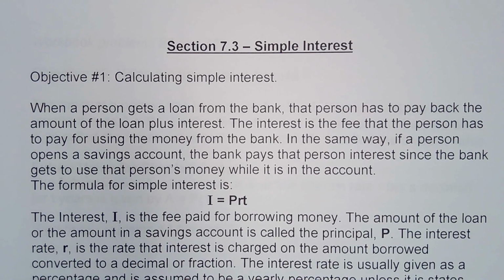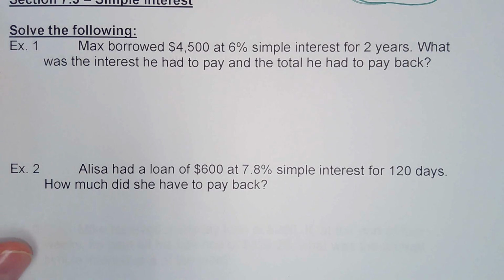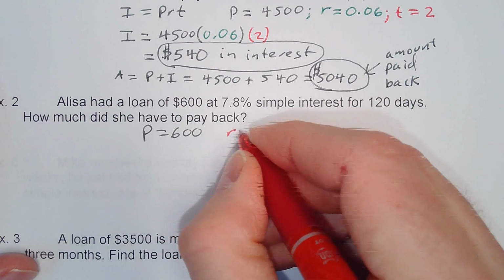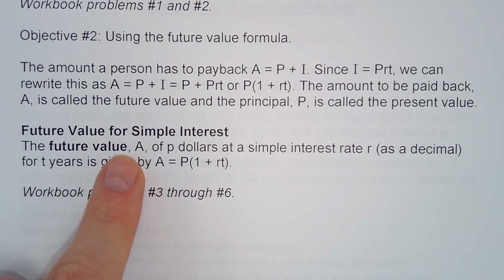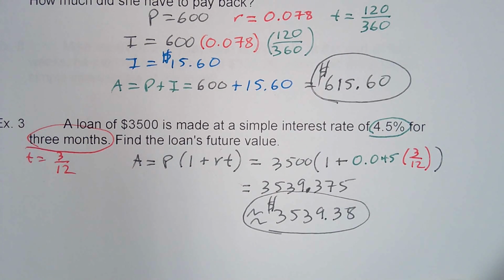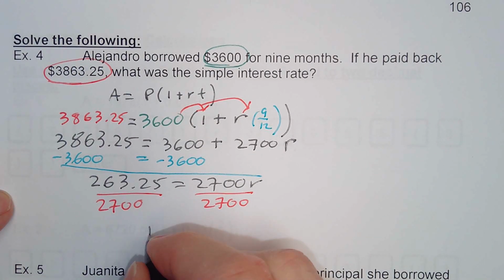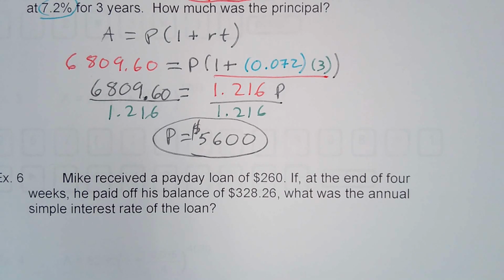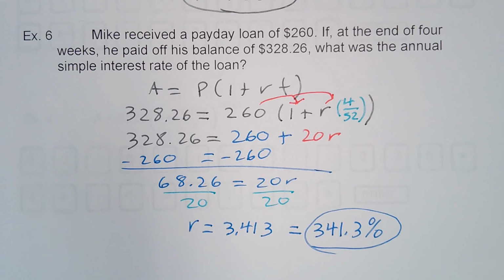Math 1332 Section 7.3 Simple Interest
This is a video on Simple Interest. It includes workbook problems 1 through 6 from pages 105 and 106.